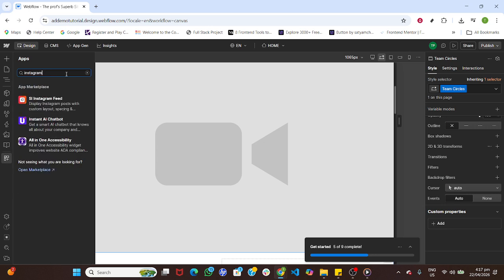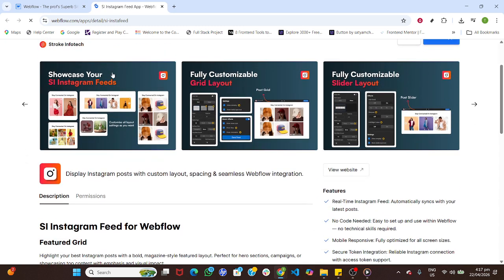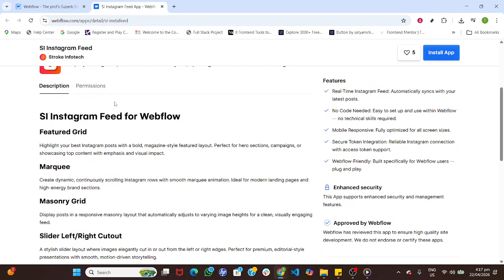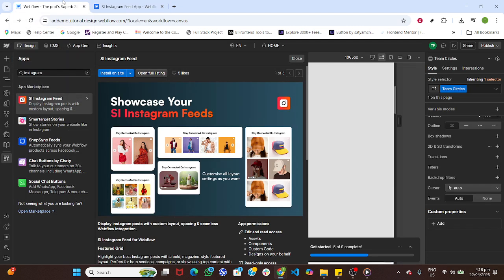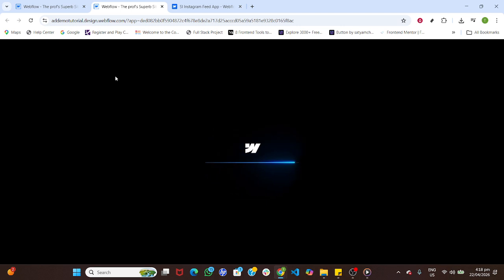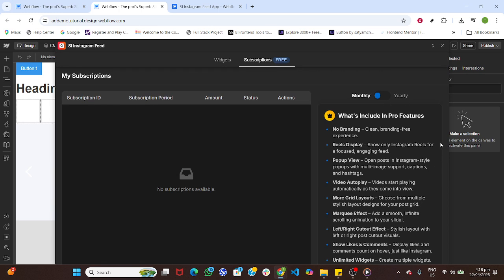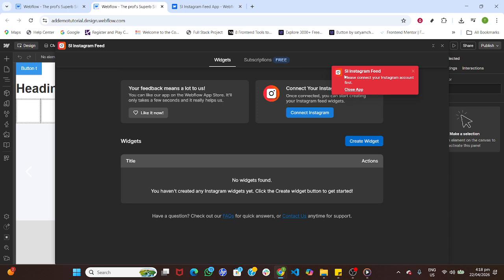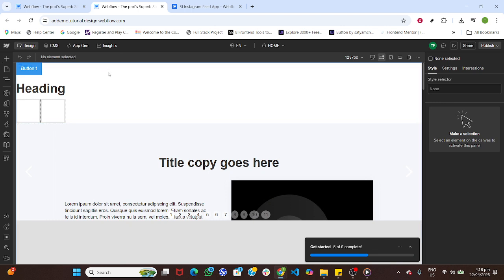How To Add Instagram Feed to Webflow (Easy Guide)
In this video, we discuss how to easily add an Instagram feed to your Webflow site. Learn to install the necessary Webflow apps from the marketplace and create your first Instagram widget to showcase your posts. This comprehensive guide covers the full Webflow integration process, ensuring a seamless setup for your social content.

00:00 Introduction
00:13 Open Webflow Dashboard
00:20 Search Instagram Feed
00:27 Open App Marketplace
00:34 Install Instagram Feed App
00:43 Explore App Features
00:54 Review App Permissions
01:10 Install on Site
01:28 Open App Dashboard
01:40 Check Subscription Plans
01:56 Create Widget
02:12 Configure Widget Design
02:22 Quick Tips